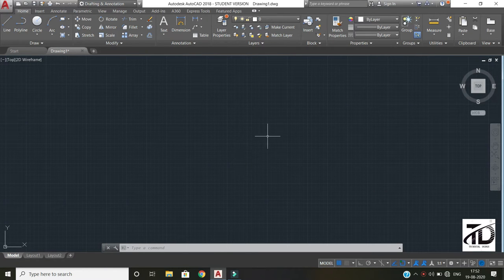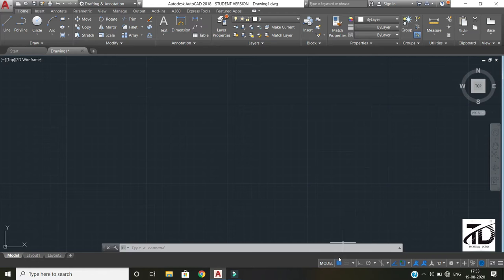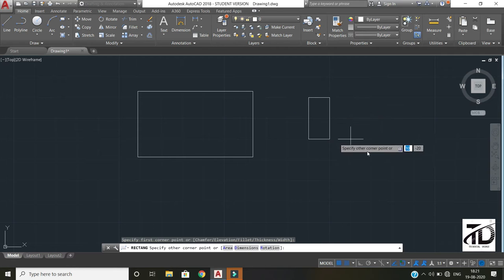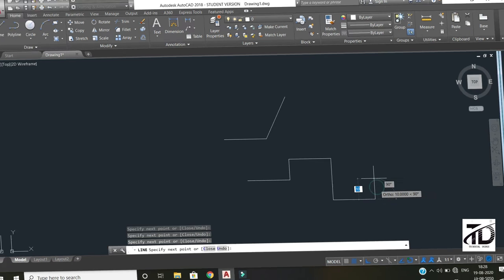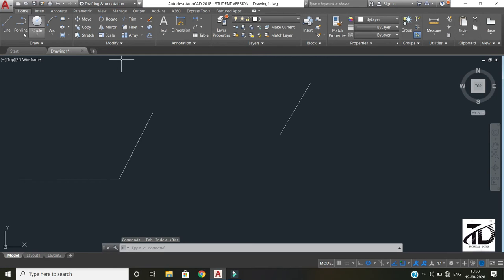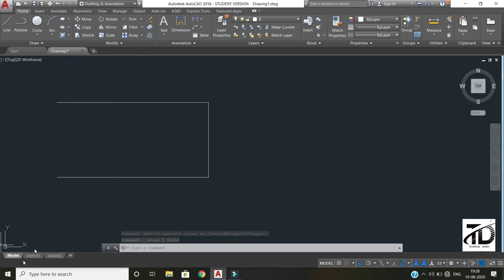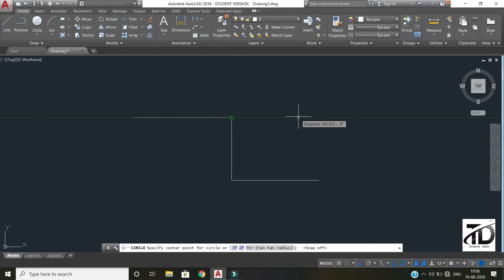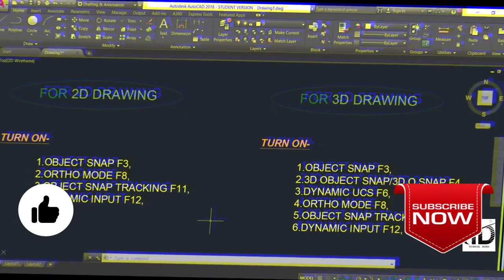AutoCad Toggle keys- GridMode,SnapMode,OrthoMode,Polar Tracking,Object Snap,object Snap Tracking,etc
This tutorial will explain detail important status Toggle key of AutoCad like Grid Mode Snap Mode Ortho Mode Polar Tracking Object Snap Osnap Object Snap Tracking OSnap Tracking 3D Object Snap 3D O Snap Dynamic Input Dynamic UCS etc
This tutorial will also explain which toggle or function keys are used in 2D drawing and and 3D drawing

Related keywords?
toggle keys in autocad
grid mode in autocad
snap mode in autocad
ortho mode in autocad
polar tracking mode in autocad
object snap in autocad
object snap tracking in autocad
3d object snap in autocad
dynamic ucs in autocad
dynamic input in autocad
toggle kyes for 2d drawing
toggle keys for isomectric drawing
toggle keys for 3d drawing
grid mode
snap mode
ortho mode
polar tracking
object snap
object snap tracking
3d o snap
3d object snap
dynamic ucs
dynamic input
autocad 2d practice drawing for beginners
autocad 2d drawing for mechanical engineering
autocad 2d drawing for mechanical
autocad 2d drawing for civil
autocad 2d drawing for civil engineering
autocad 2d
autocad tutorial
autocad 2d tutorials for mechanical
autocad 2d tutorials for mechanical engineering
autocad 2d tutorials for civil
autocad 2d tutorials for civil engineering
how to draw a line in autocad
how to draw a circle in autocad
how to move an object in autocad
how to copy an object in autocad
how to offset an object in autocad
how to trim in autocad
how to draw center line in autocad
how to use array command in autocad
how to change line type
autocad basic settings
autocad unit settings
how to draw a tangent line in autocad
how to draw a fillet curve in autocad